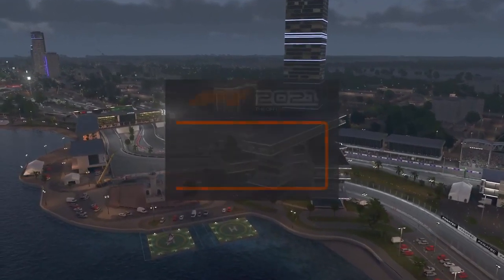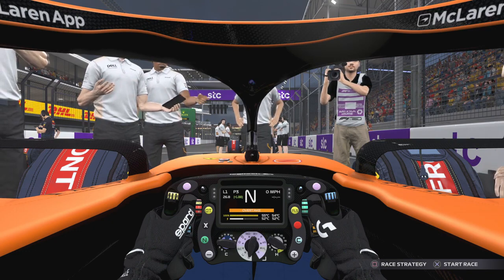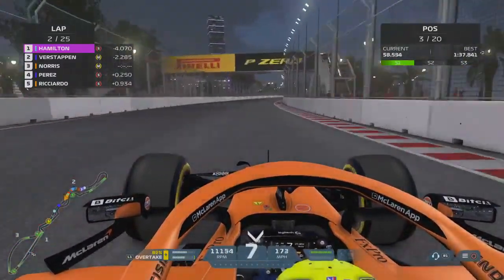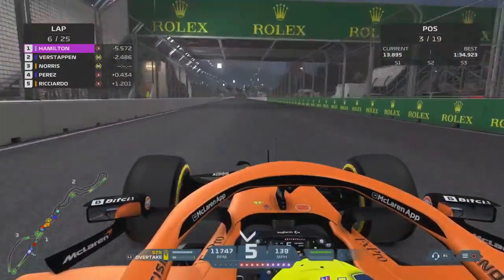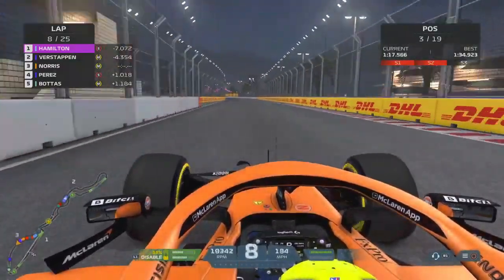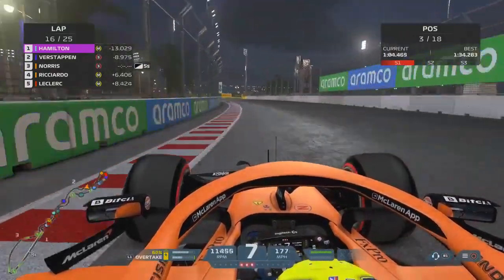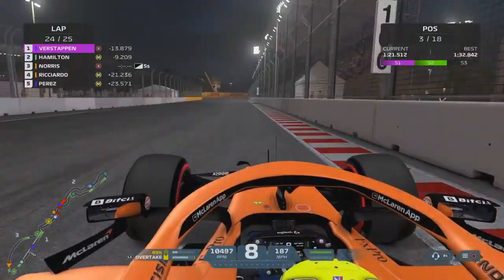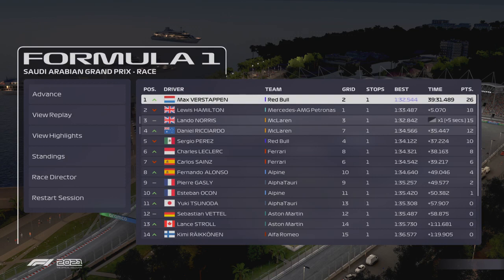Brand New Street Circuit|F1 2021 Race 19/20 Saudi Arabian Grand Prix